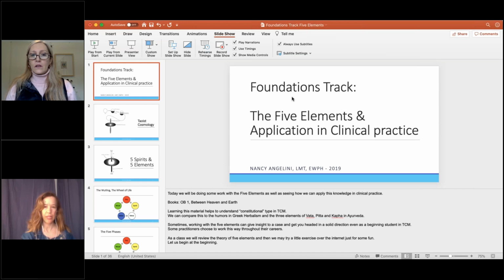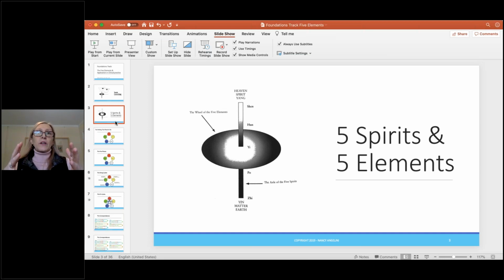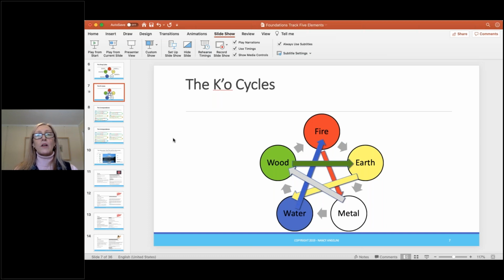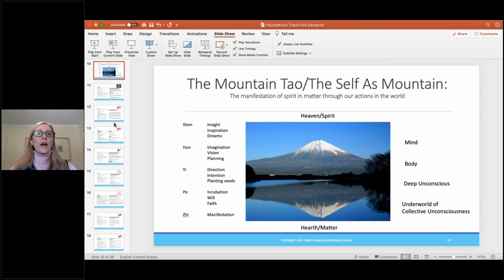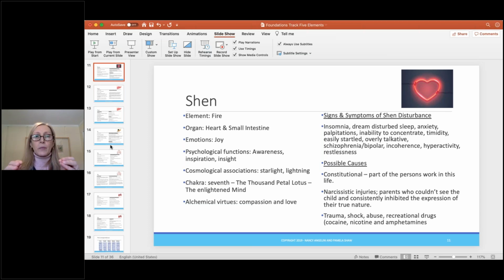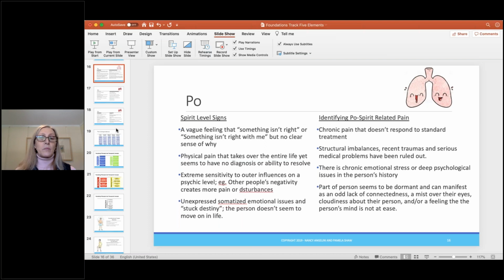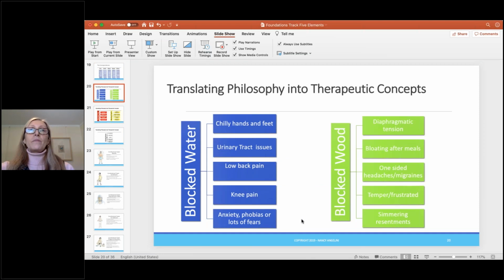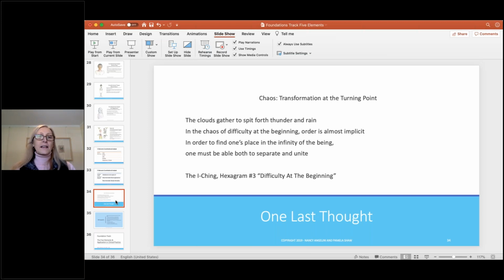East West Online Seminar Foundation Track Five Element Theory with Nancy Angelini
Five Element Theory class originial presentation on 4/29/2020 with Nancy Angelini.
This recording is available for viewing until 5/30/2022.